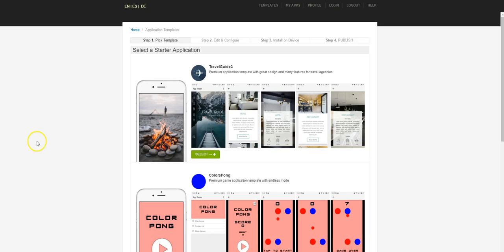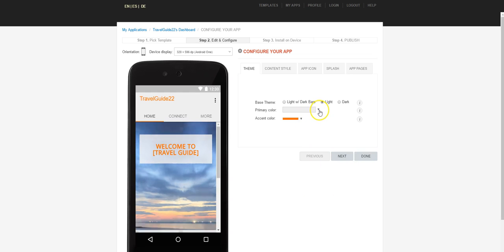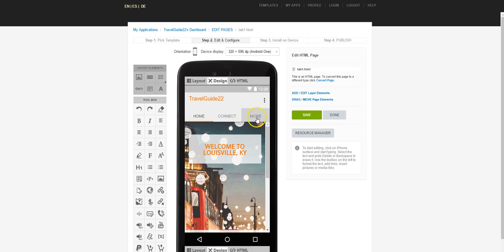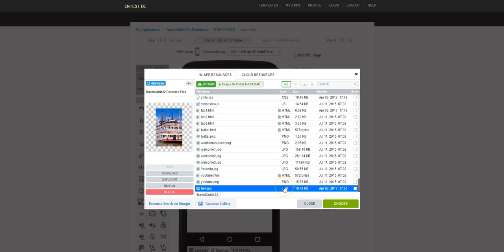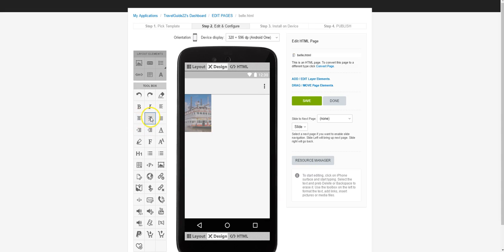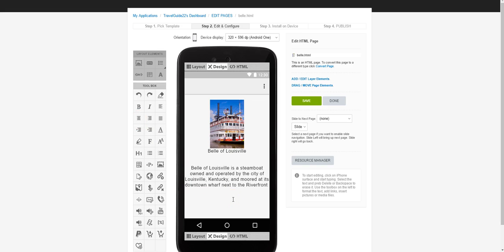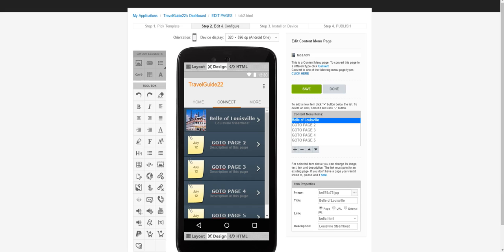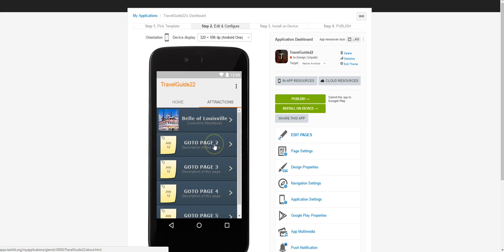Appmaker1 Template:TravelGuide2 Video 01